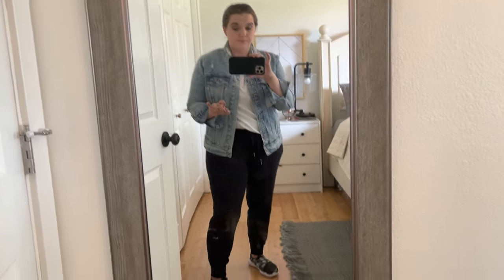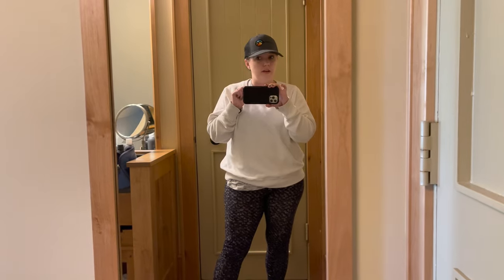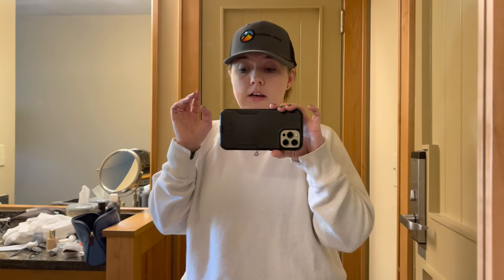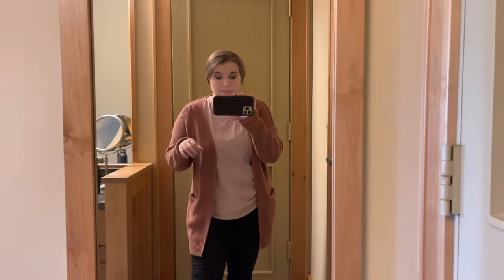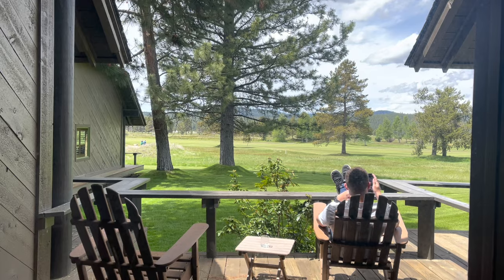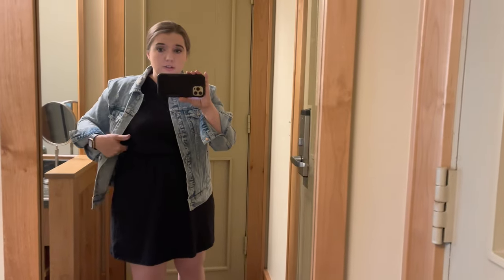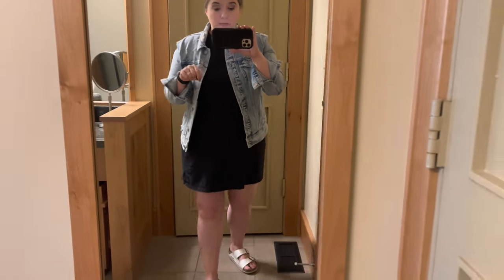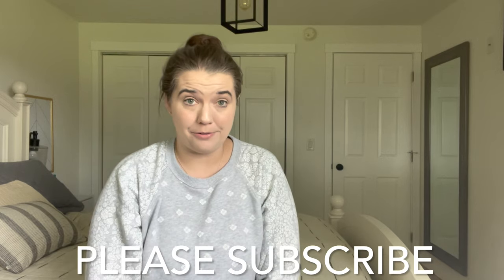HOW I USE MY CAPSULE WARDROBE WHILE ON VACATION | SUMMER CAPSULE WARDROBE 2021 | TEN ITEM WARDROBE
HOW I USE MY CAPSULE WARDROBE WHILE ON VACATION | SUMMER CAPSULE WARDROBE 2021 | TEN ITEM WARDROBE  | 2021 SUMMER TEN ITEM WARDROBE | 10 ITEM WARDROBE | SUMMER WARDROBE ESSENTIALS | FEMININE SUMMER OUTFIT IDEAS | CAPSULE WARDROBE SUMMER 2021 | BUDGET FRIENDLY CAPSULE WARDROBE 2021 SUMMER | TARGET SUMMER OUTFITS | INTENTIONAL WARDROBE FOR MOMS | CLASSIC SUMMER OUTFIT IDEAS | SIMPLE SWEATERS, DRESS + MORE

Bread Machine (similar)
Air Fryer
Kitchen Knife
Muffin Pan
Instant Pot
Apple Watch Bands
Mrs. Meyers Cleaner
Mrs. Meyer's Dish Soap
Bar Keepers Friend
Dry Shampoo
Lip Liner
Lip Gloss

My name is Marissa. I am a wife and mother to three boys ranging from toddler to teen. On my channel you will find lifestyle videos about cleaning, organizing, decluttering, budgeting, personal finance, cooking from scratch, meal planning, parenting, hacks, hauls and so much more. Having been a mother for 16 years I have a lot of tips and tricks to share with other moms!

SPRING CAPSULE 2021 WEEK OF OUTFITS | SHOP WITH ME AFTER WEIGHT GAIN | 2021 SPRING TEN ITEM WARDROBE | 10 ITEM WARDROBE | SPRING WARDROBE ESSENTIALS | FEMININE SPRING OUTFIT IDEAS | CAPSULE WARDROBE SPRING 2021 | BUDGET FRIENDLY CAPSULE WARDROBE 2021 SPRING | TARGET SPRING OUTFITS | INTENTIONAL WARDROBE FOR MOMS | CLASSIC SPRING OUTFIT IDEAS | SIMPLE SWEATERS, DRESS + MORE